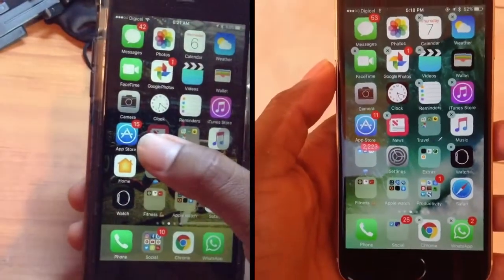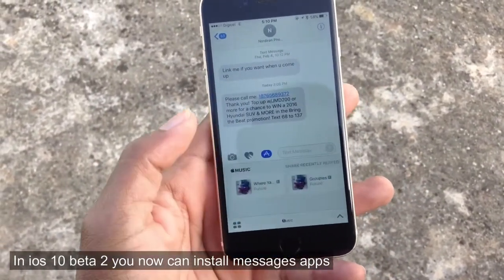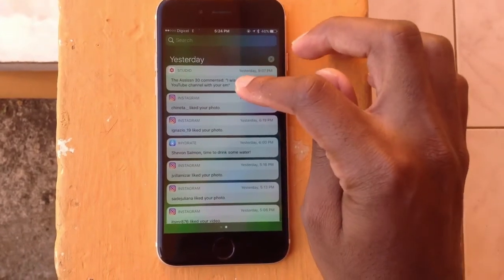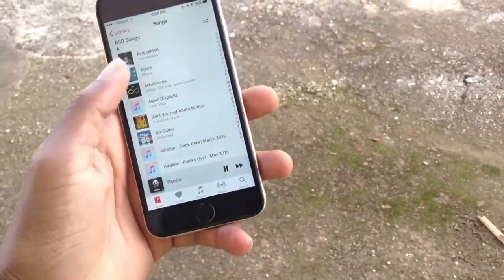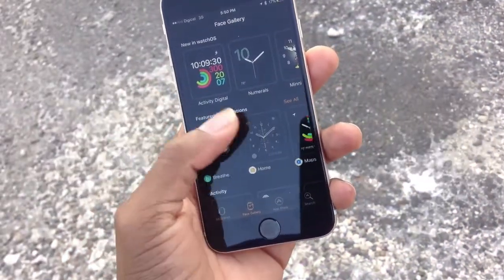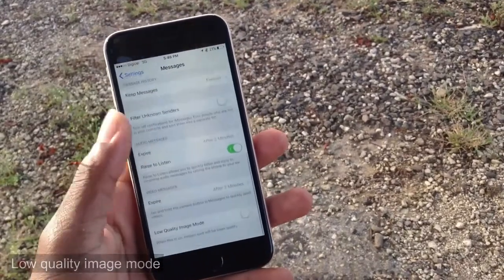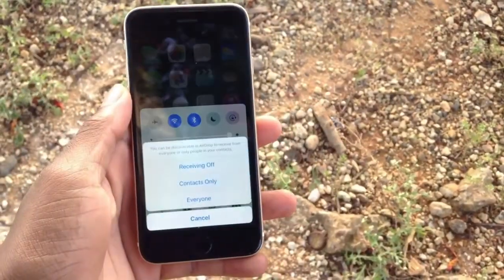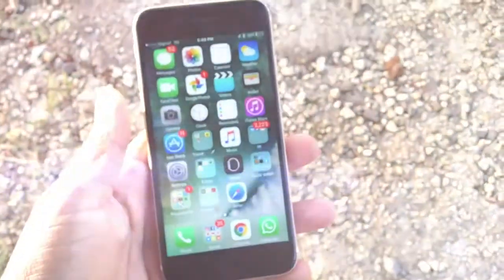iOS 10 Beta 2 Features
OS 10 Beta 2 Released! Full Review of OVER 50 New Features & Changes! Plus Speed & Stability Update.